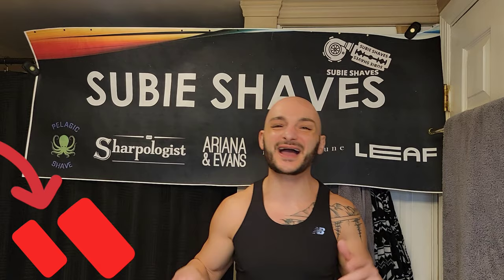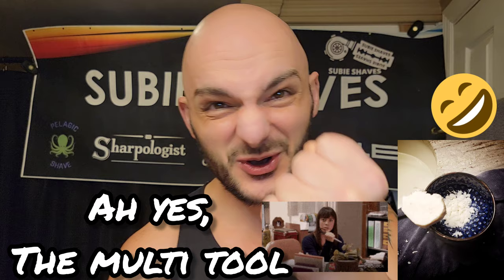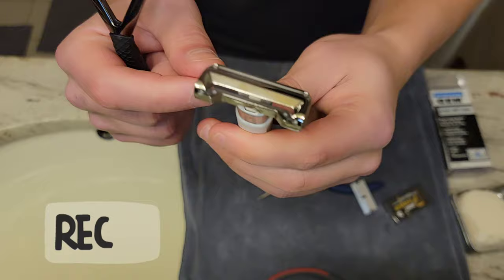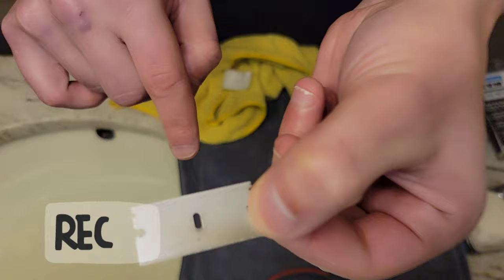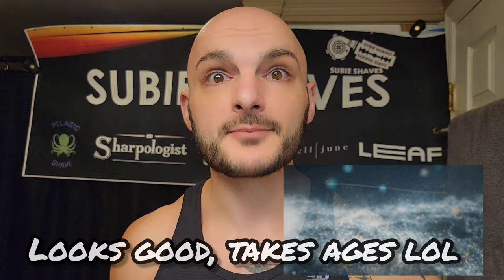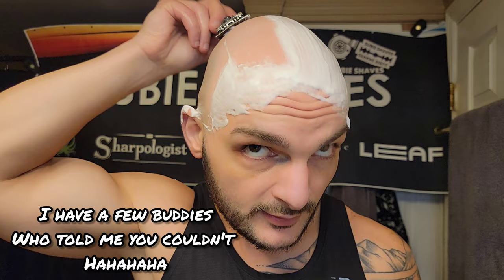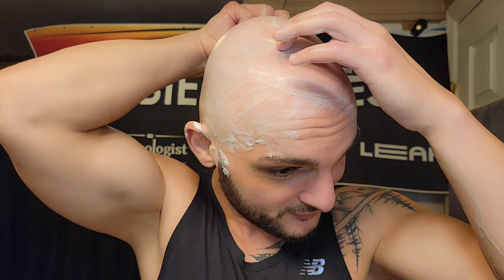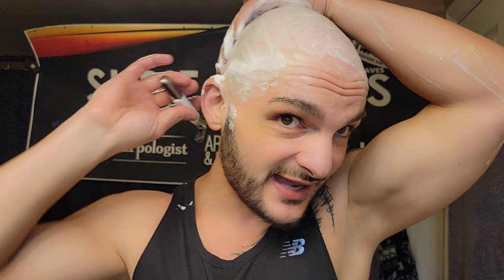MITCHELL'S WOOL FAT SOAP REVISIT | SHINY LATHER OR BUST | ONEBLADE GENESIS V2 AND LEAFSHAVE LEAF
GOOD MORNING SUBIE-SHAVE-NATION!

If you are a Wet Shaver - chances are - you have either tried, read, or come in contact with Mitchell's Wool Fat Shave Soap (MFW) in some way. Either truly LOVED or DESPISED, I have to admit - I STRUGGLED like a MOFO with this soap originally. It was ONE OF MY VERY FIRST shave soap purchase and I am totally fine saying that I would have gotten more protection from a bar soap than what I produced early on with MWF. Starting out with a "0" in my  lather skill-level, the soap would either get Bubbly/Frothy, or WAY too thick, and trying to slicken it with water caused it too breakdown. TODAY, after not touching it for YEARS, I wanted to revisit this brand and see if anything had changed. I grabbed two razors (both that I trust) to see how the different blades would feel, if I was getting more protection, and if my "lather skill-skill" level had gone up a point or two.

Lather Steps at a 90,000ft Level:
The soap is a hard puck, that doesn't break off without a fight, so I just used my SUBIE SCIZZYS and stabbed it like it owned me a good shave. Breaking off some of the soap into crumbly parts (some also use a cheese grater for this step), I then SMOOSHED the bits down into my shave bowl and bloomed it for 2 or 3 minutes (then I drained the bowl water). NOW the test began, I used enough pressure to fully splay my presoaked Semogue Brush (that I rung out 99%), because MWF screams I NEED Semouge, and got as much of the soap as possible into the base of the brush knot. EASIER SAID than DONE. This step is where I REALLY appreciated modern Artisan Soap that just loads effortlessly - but I digress. Upon getting a sufficient amount of soap loaded, I then STOPPED using pressure almost completely and began to drizzle tiny water drops on the base of the brush (over the sink) so water never got into my bowl that wasn't coming from the base of the knot. I THINK THIS is where I failed before. Controlling the water by not applying it to the bowl directly, and reducing the pressure I used on the brush handle - I achieved a Lather Worth Showing! Slick and Shiny, while admittedly not as "God Tier Goopy" as some, but definitely solid.

Both the razors today were on point (that GEM BLADE GENESIS is LOVE), and I about did a JIG when the soap provided ample protection and comfort. I think as a closing point - MWF really makes you work for it - and I think it shows just how far MODERN SOAPS have come. The effortless loading, the HUGE waterband, and the AMAZING scents all make it hard to justify using MFW.

Brush: Semogue Boar
Razor: Genesis & Leaf
Blade:  GEM PTFE / DERBY Black
Lather:  MWF
Post: A&E - SIGNATURE